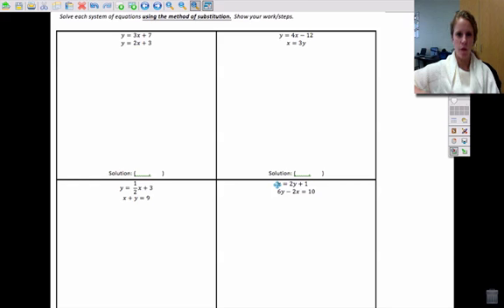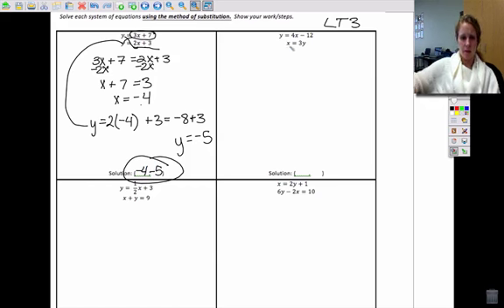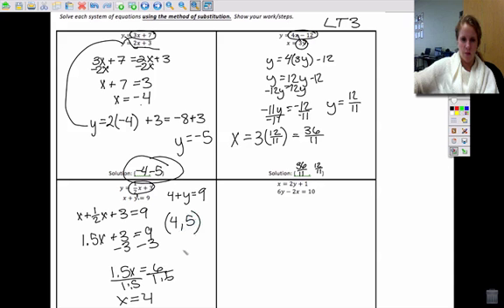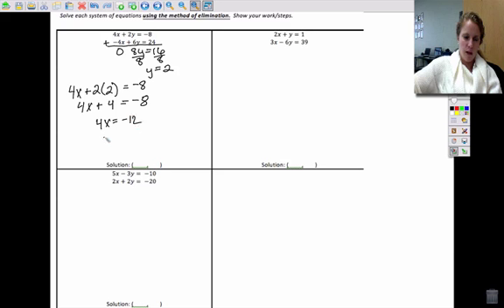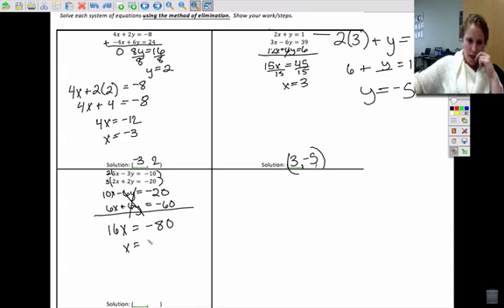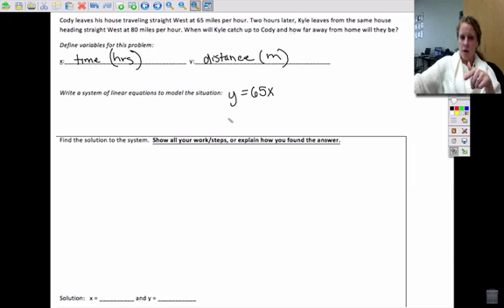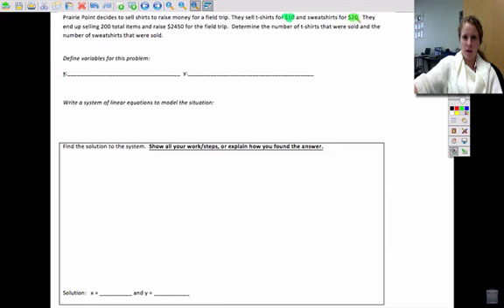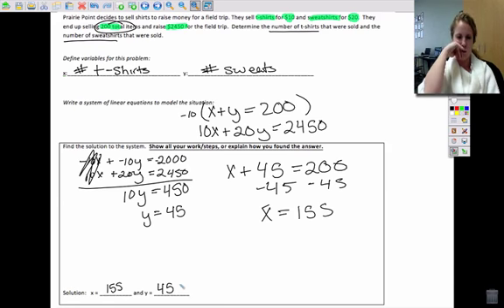Algebra Answers to Check Up